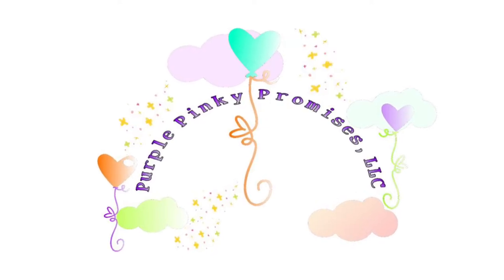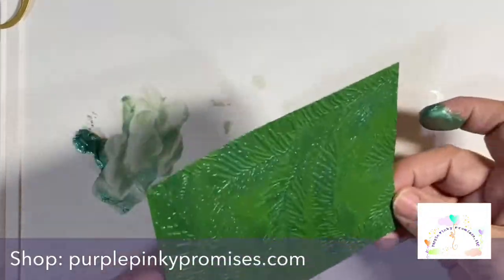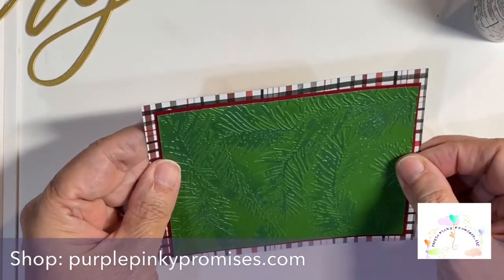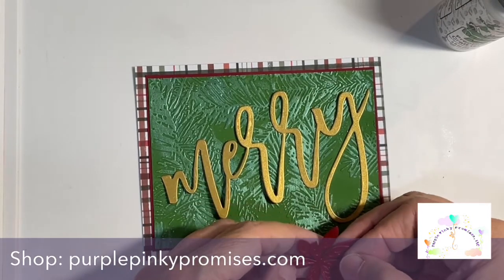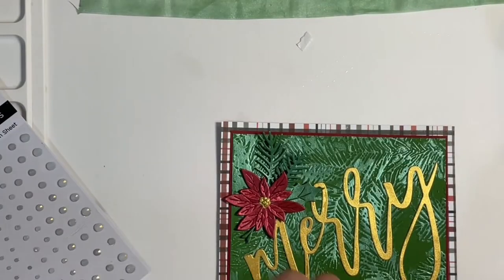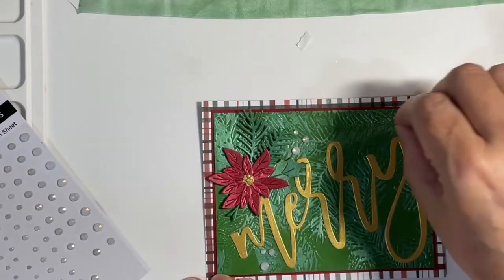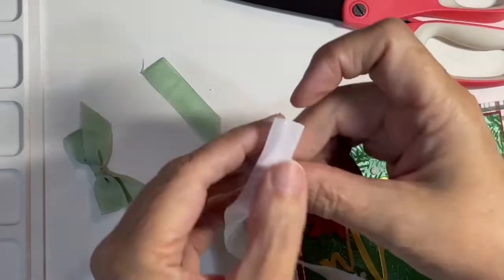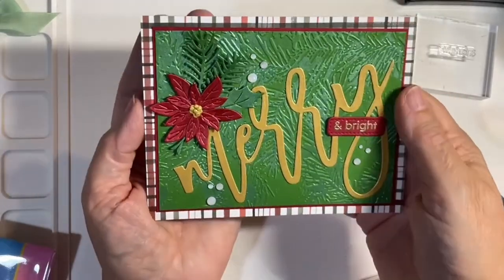WHAT?! Dye your white seam binding with Lunar Paste?! 😲 And a few more techniques!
Plaid Paper measures 4.25” x 5.5”
Pomegranate cardstock on background measures 3-7/8” x 5-1/8”
Fern Cardstock on front measures 3-3/4” x 5”
Spellbinders Products:
Forevergreen Embossing Folder:
Ranger-Simon Hurley Lunar Paste:
Minty Fresh:
Waffle Flower Products:
Oversized Merry Stamp and Die Combo: